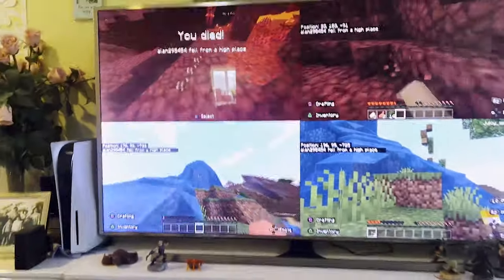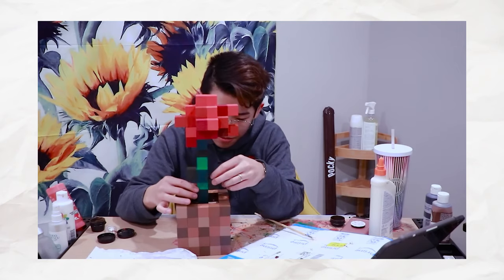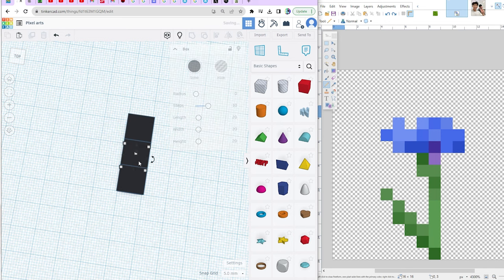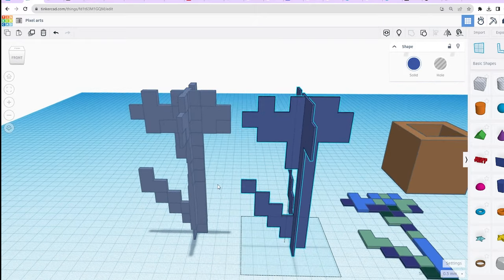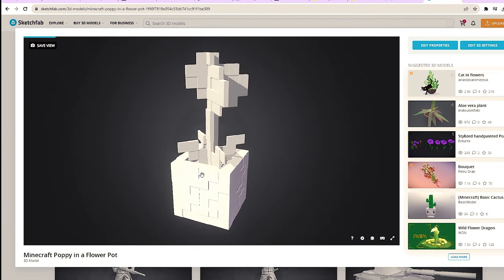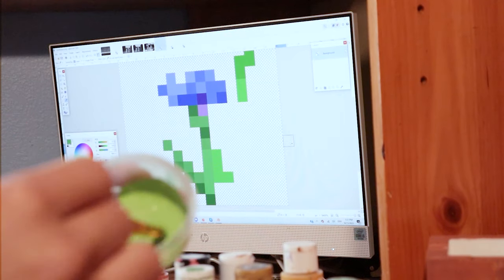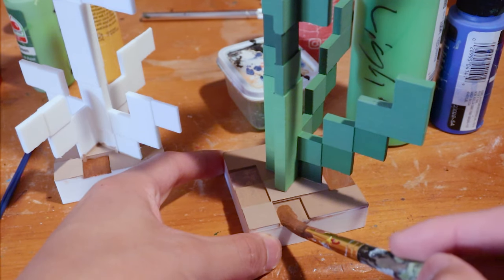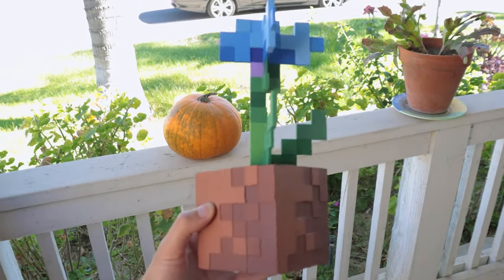Making Real Life Minecraft Flower Pots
If I was a girlfriend, I'd be the best gift maker there was. Today were making the best, most accurate, Minecraft flower there are on this earth. (probably) Achieved by 3D printing, you can make so many different variations, each with their own feel.

Wanna buy one? The models or the actual flowers are listed there.